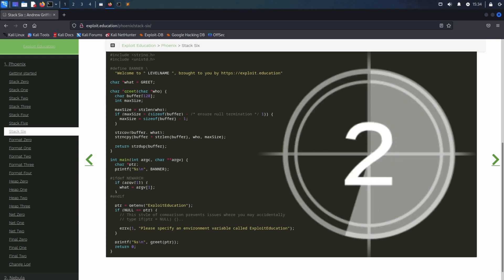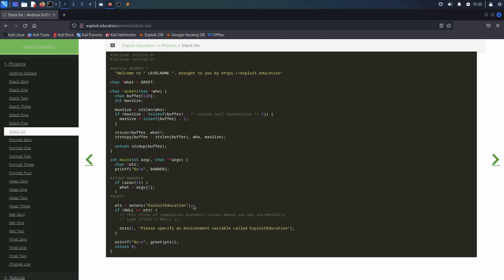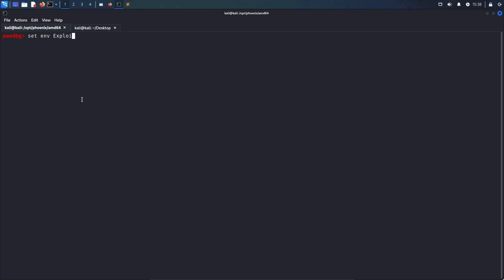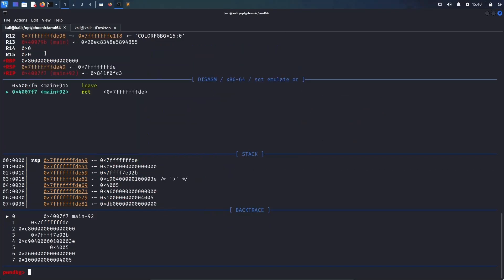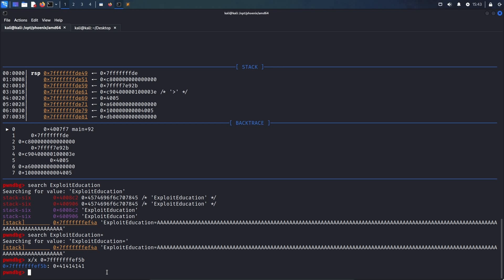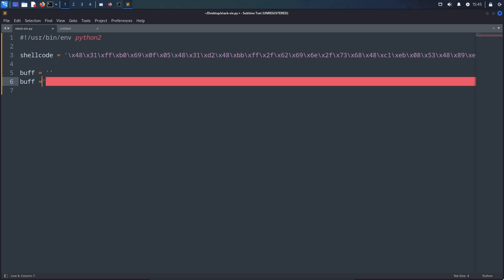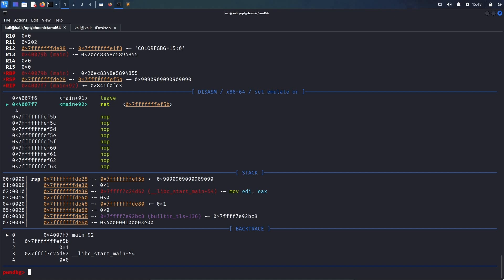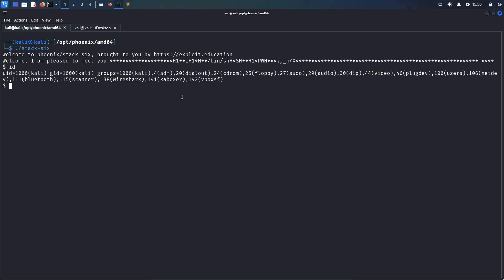Exploiting a Partial Return Address Overwrite - Exploit Dev 10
🔥 Learn How to Bypass ASLR using a partial RET overwrite

📜 Video Description:
Bypassing ASLR without leaking a memory address? By utilizing a partial instruction pointer overwrite this exploitation technique becomes possible. What do we mean by that? We are talking about overwriting a portion of the return address.

So far, the goal every time was to completely overwrite the return address, which led to full control over the instruction pointer (EIP/RIP, depending on the architecture) when writing binary exploits.

Alternatively, one could also overwrite just parts of the return address, leading to partial control over the instruction pointer.

There are two reasons why an attacker might do this:
1) Because of limitations, controlling the whole RIP is impossible.
2) There is no info leak that could be used to bypass ASLR

Interestingly, different technologies or architectures use different kinds of endianness in certain situations. Modern computers use little-endian when working e.g. with memory and CPU registers. Because of that, a buffer long enough to exploit a buffer overflow will first overwrite the "last" byte of the return address.

📝 Timestamps:
0:00 Analyzing Source Code
1:27 Partial RET Overwrite Explained
2:14 GDB Setup and Analysis
3:27 Join GuidedHacking.com
3:57 Return Instructions
4:50 Target Address Identification
6:11 Base Pointer Adjustment
7:00 Writing the Exploit Script
8:16 Exploit Execution & Results